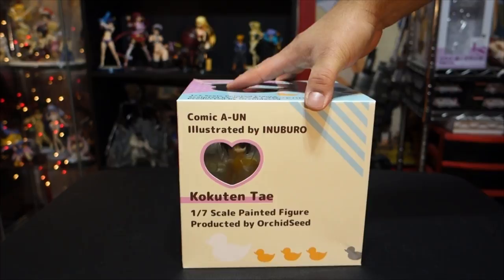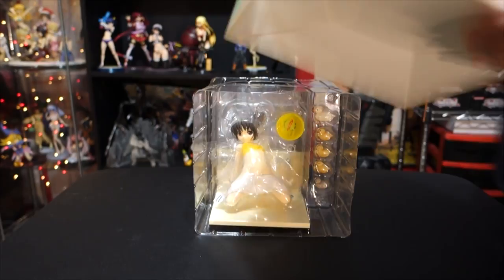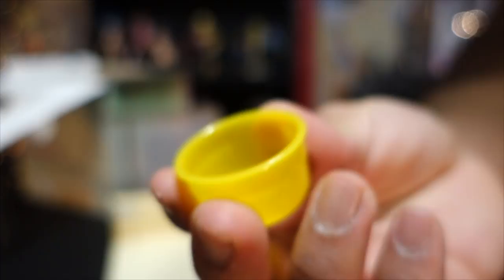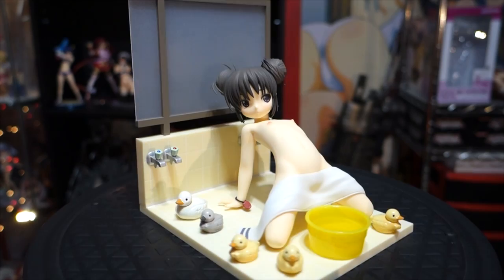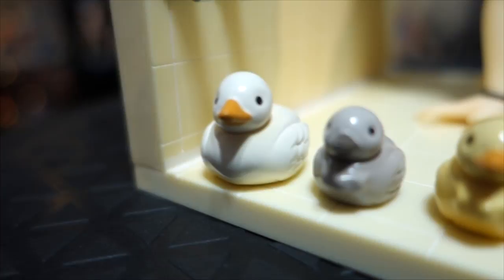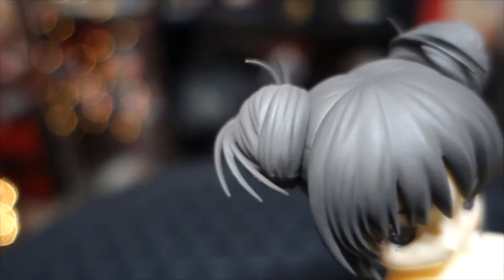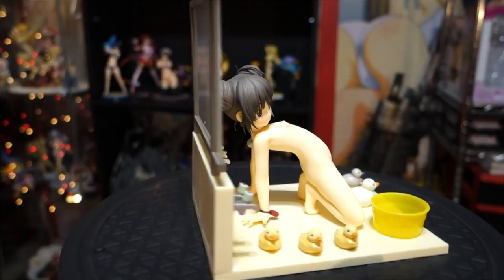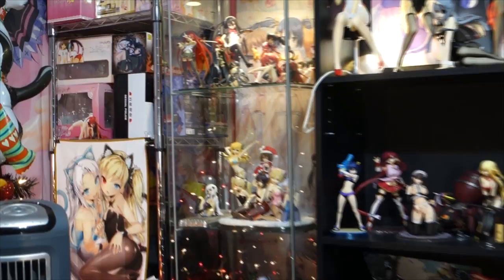Comic Aun - Kokuten Tae 1/7 scale Unboxing/Review by Orchid Seed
This is my first official loli cast off figure and Orchid Seed did a great job with it. Even though it would be nice to have all 3 versions of her, this is the only one I might have for now.

My Figure collection is now live and will be getting updated with all my figures soon. Check it out at: